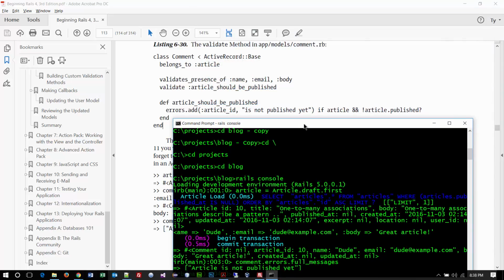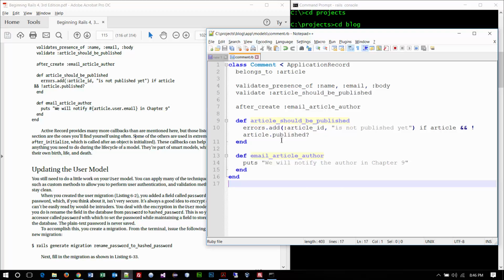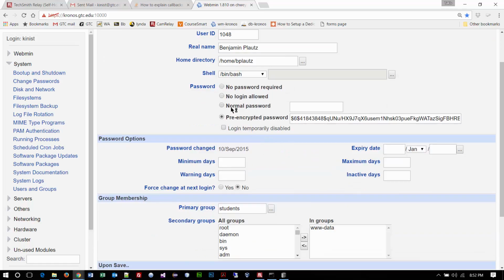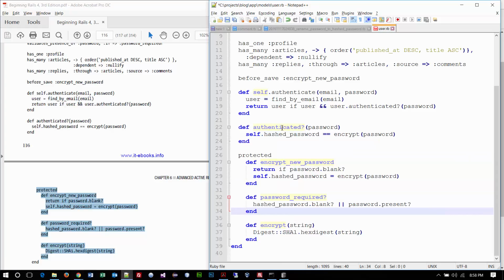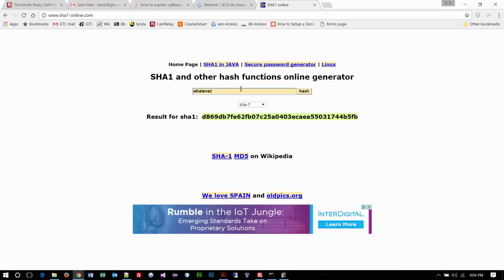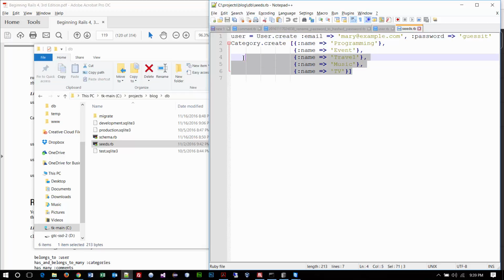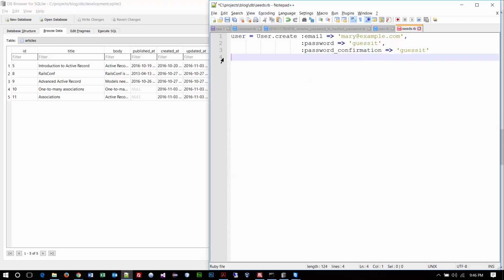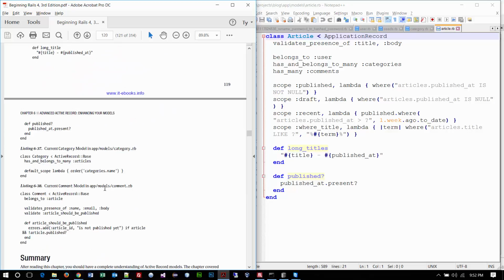Ruby on Rails - Chap 6 Part 5 - Fall 2016